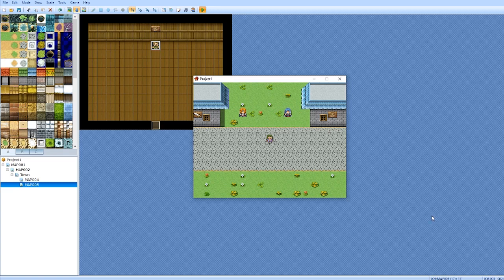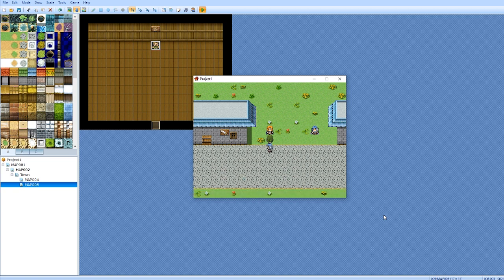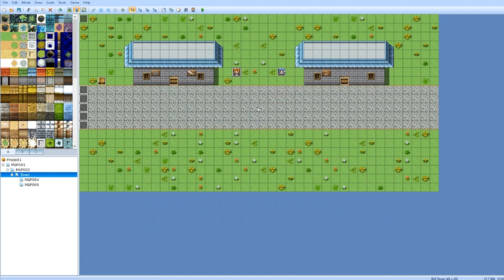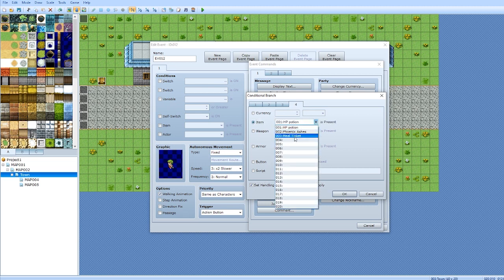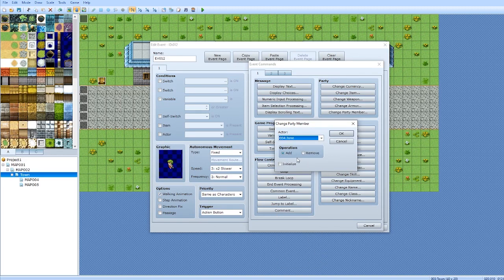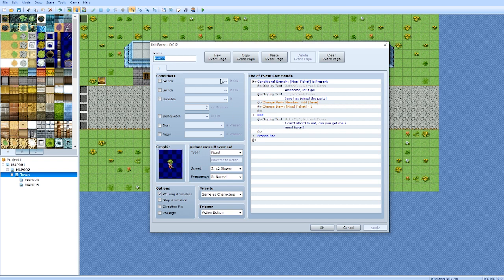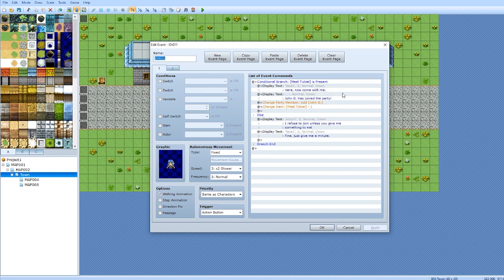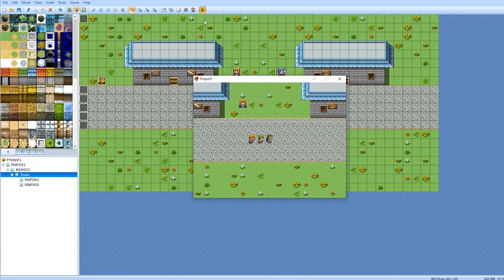Vlog 6 | Party Recruitment